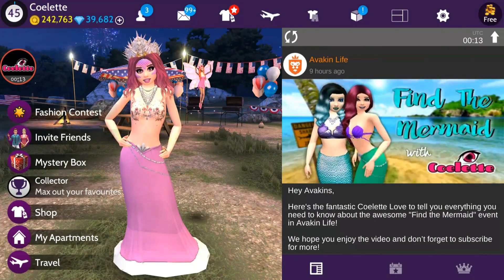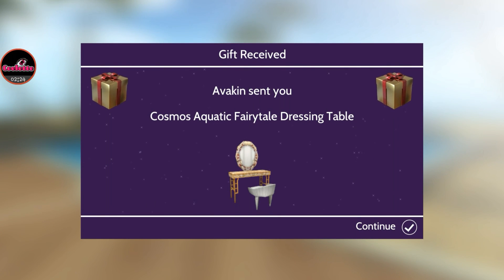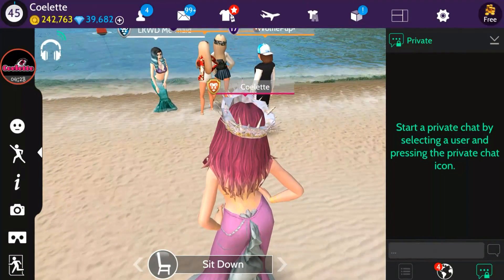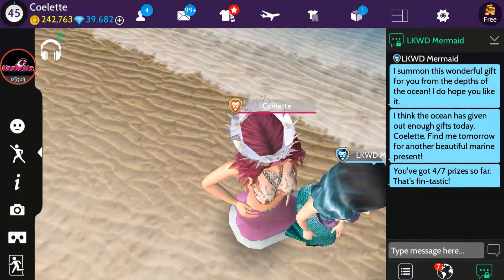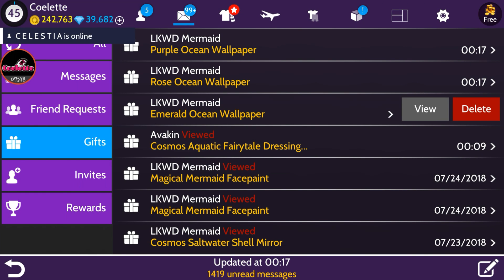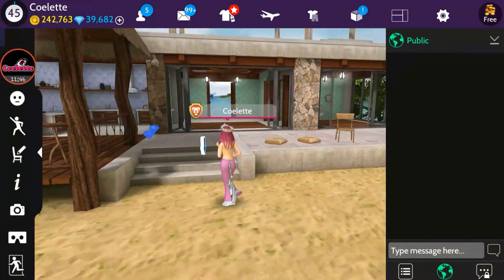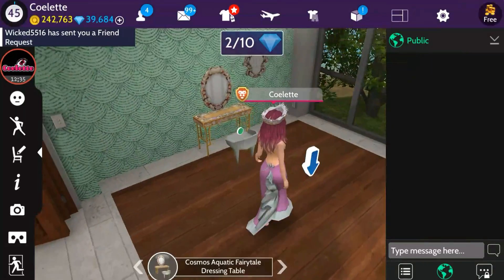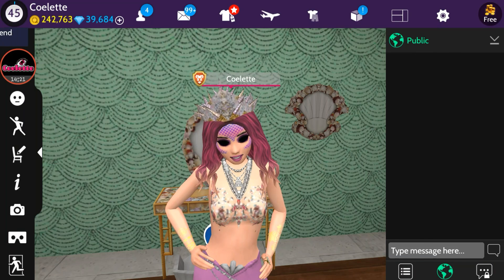Avakin Life: Find The Mermaid 4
Hey lovelies!!

New event is here for 2018! Come find LKWD Mermaid everyday to receive a gift!! ♡

If you want your very own LKWD/Avakin Life Merch, just click on this link to check out what they have currently! =^_^=

Never played Avakin Life? Use this link! =^_^=

Use this link to report bugs/issues you are having!

Having issues in game? Use this link to find what you're looking for!

Have suggestions for Avakin Life? Submit them here! =)

Thankies my lovelies! =^_^=